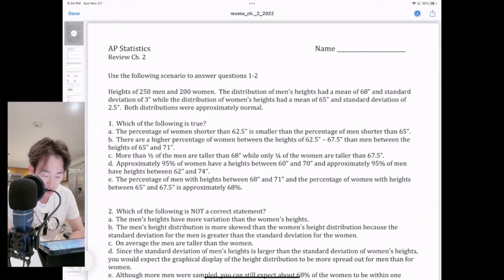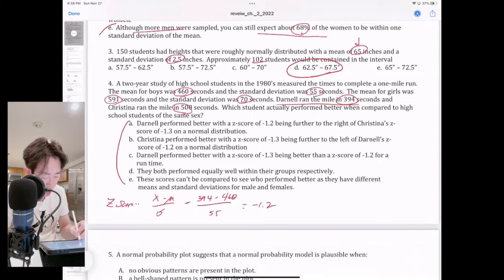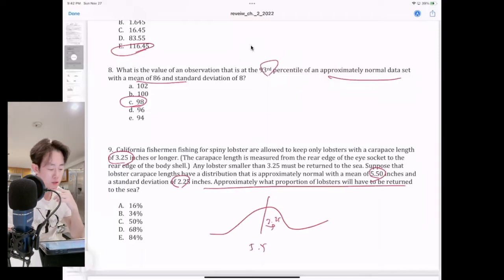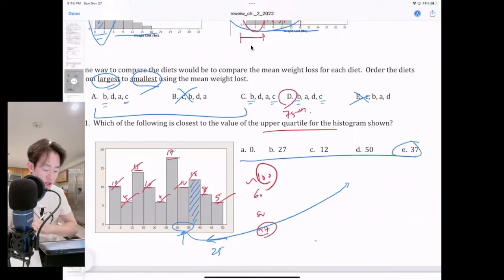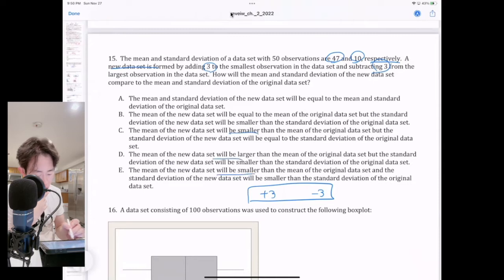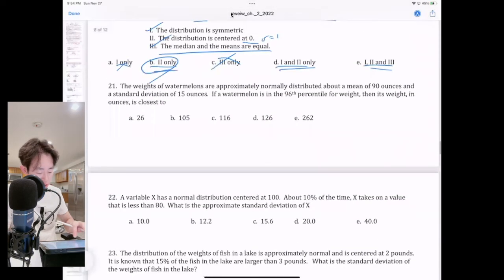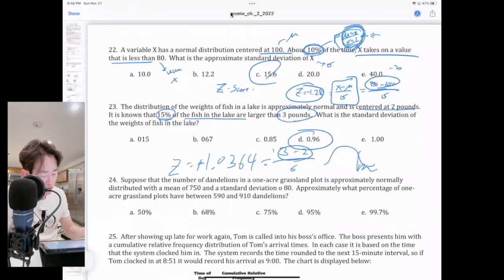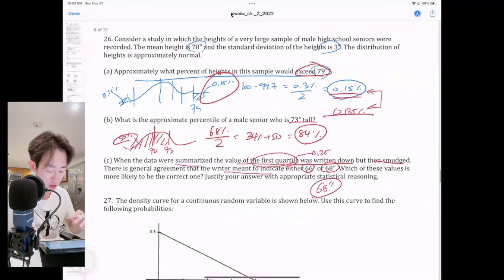Chapter 2 AP Review Part I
In this part 1 of the video, I go over the chapter 2 review packet for AP Statistics!